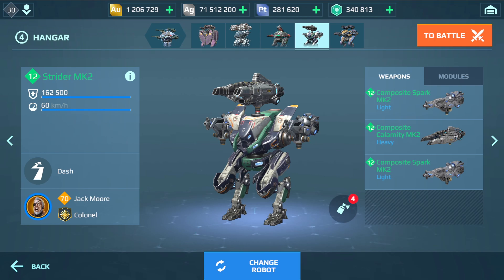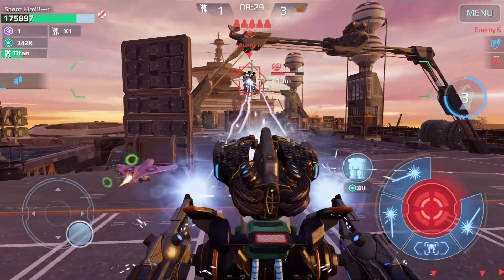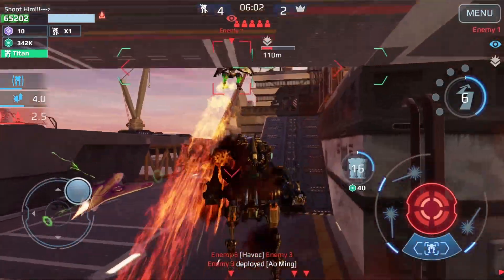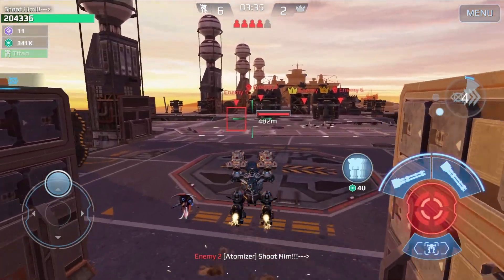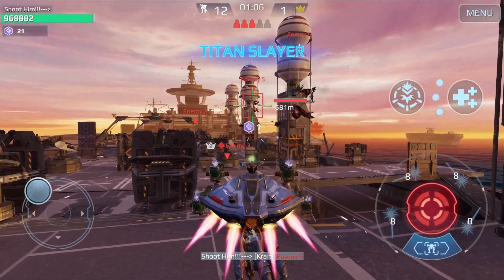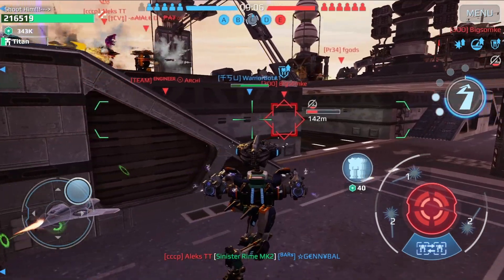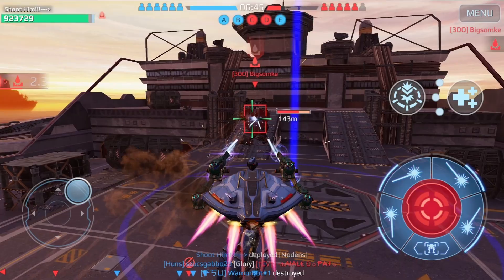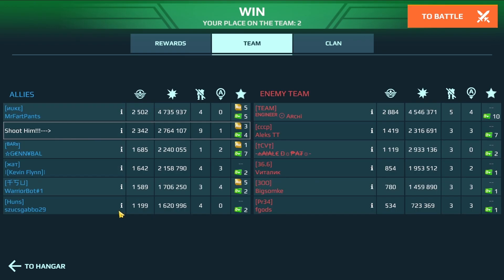New Legendary STRIDER With Composite Calamity Spark Is Stronger! | War Robots PIlot Mk2 Gameplay WR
New Legendary Pilot For STRIDER With Composite Calamity Spark Has More Power! | War Robots Mk2 Gameplay WR